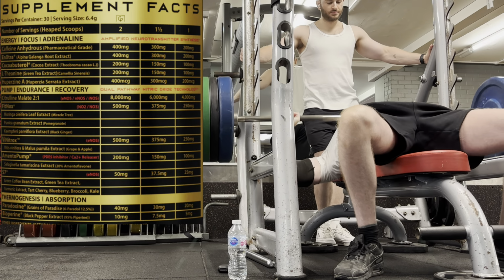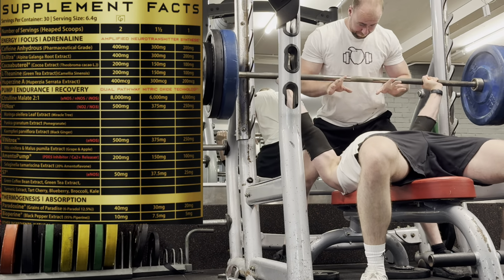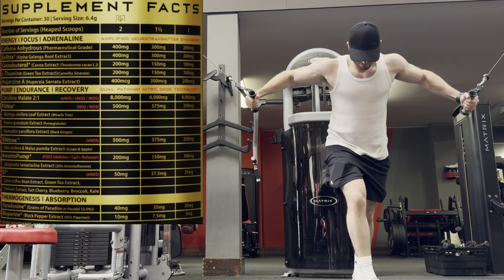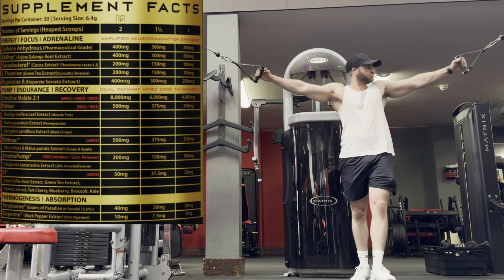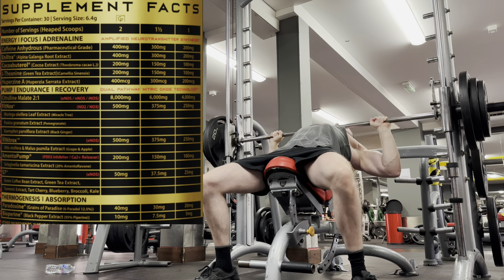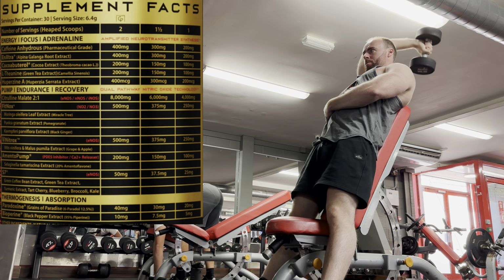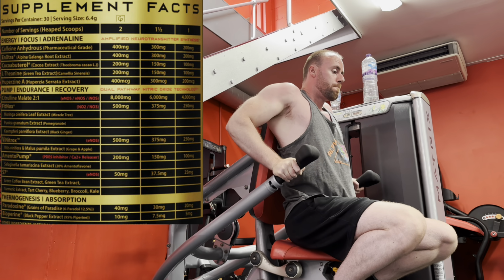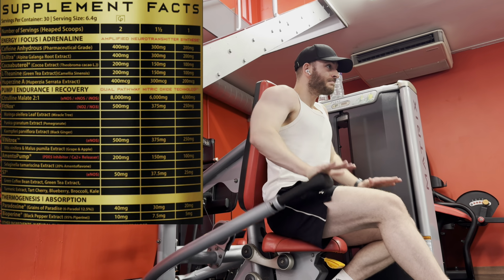THE ULTIMATE LUXURY PRE⁉️ ILLEGAL NUTRITION PREMIUM PRE WORKOUT REVIEW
CODE: N/A

Today we review PREMIUM PRE + PUMP and give you our honest thoughts on everything about the product - Taste, Mixability, Label, Effects and summarise it with our Final Verict❗️

THE REVIEW BROS OFFICIAL PRE WORKOUT IS BACK, FOR A LIMITED TIME!

THE ORIGINAL RB T-SHIRT IS NOW AVAILABLE (includes a free scoop of a mystery pre-workout❗️)

One of the most well renowned and popular supplements brands to ever exist 💥

⤵️⤵️⤵️⤵️JOIN LINK⤵️⤵️⤵️⤵️